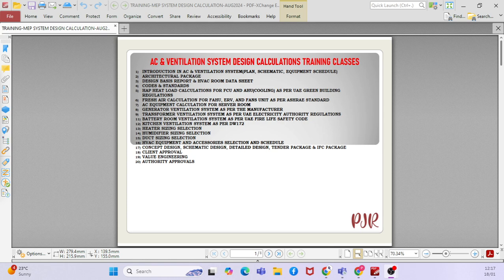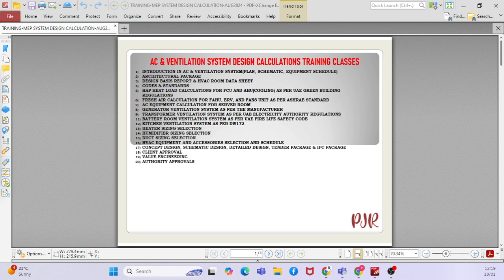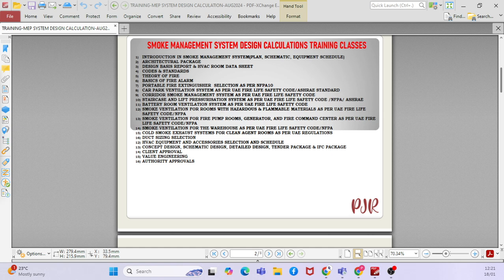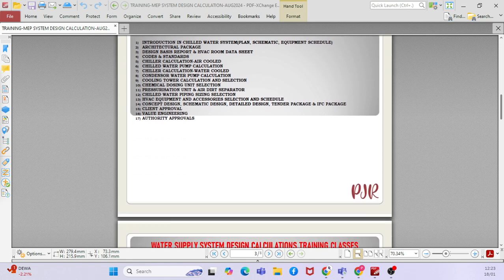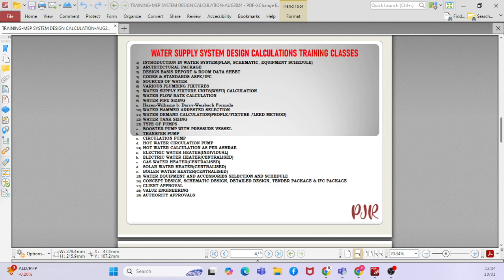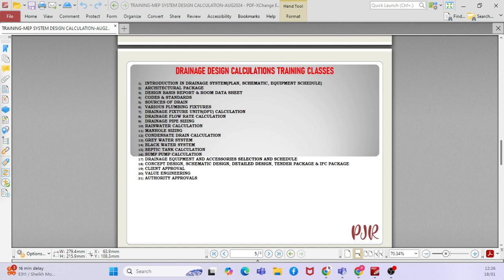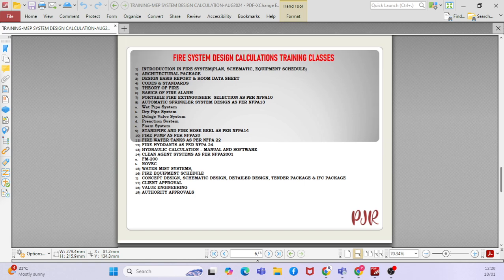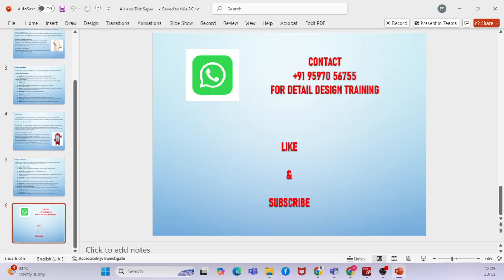Overview of HVAC, Plumbing and Fire Training